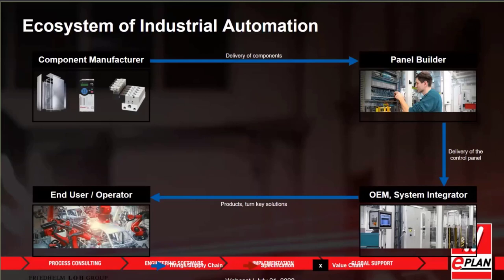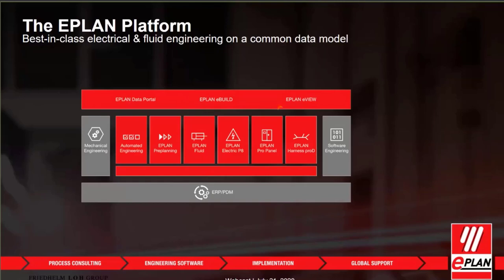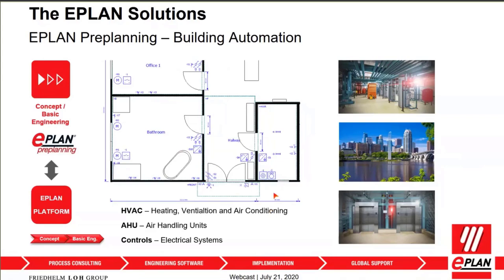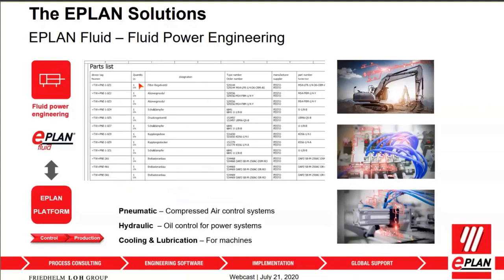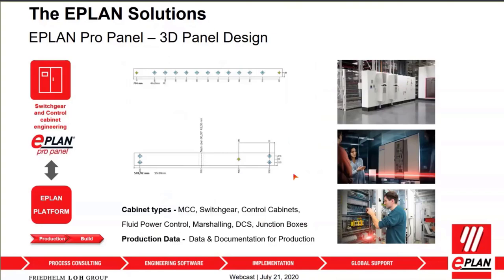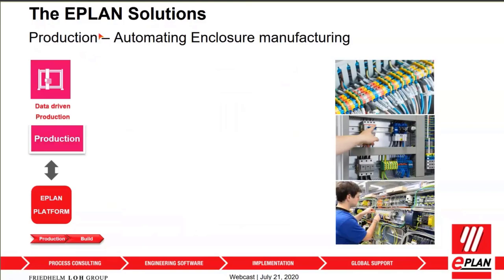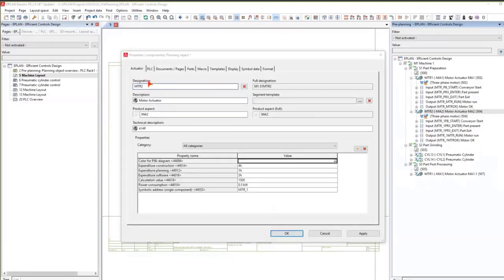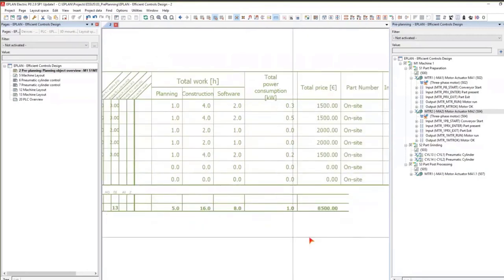EPLAN Solutions Overview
Learn how a standardized work method with digitalized data paves the way to the ultimate compatibility in your electrical, automation and mechatronic engineering projects. This data can now be used from upstream processes in your current work steps, to enhance your data downstream.